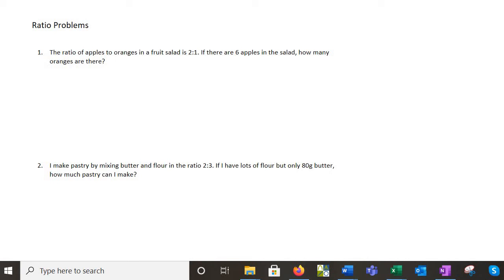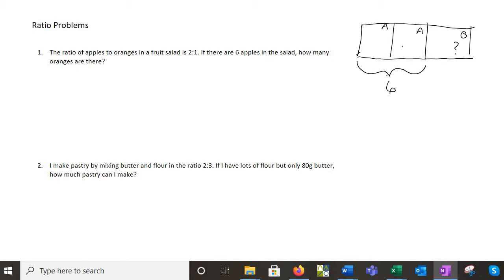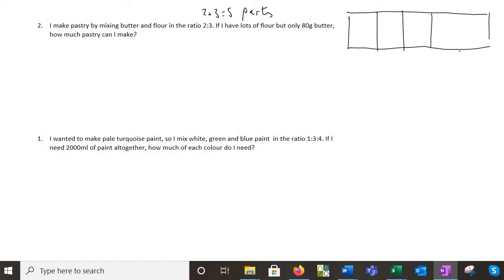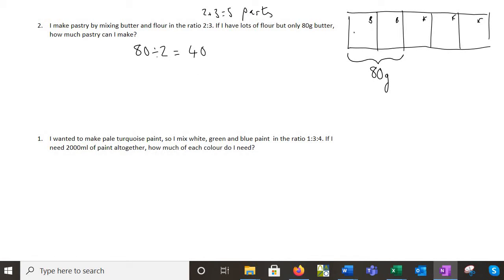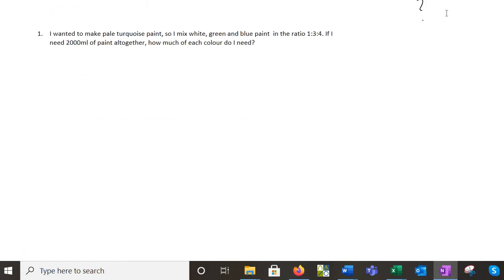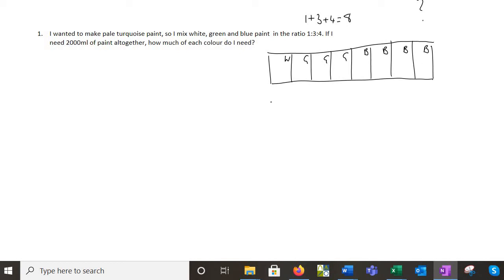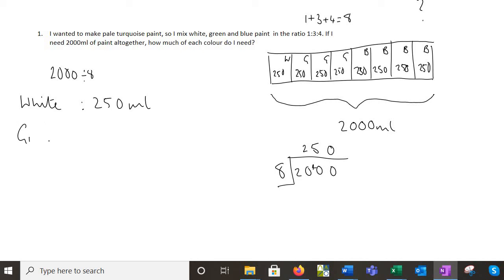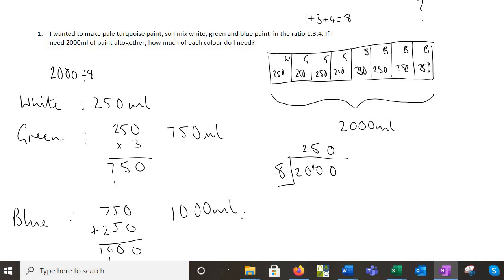Ratio 2 Ratio Calculations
We explain how to do calculations using ratios using a bar model.